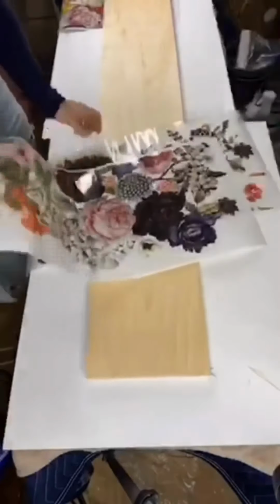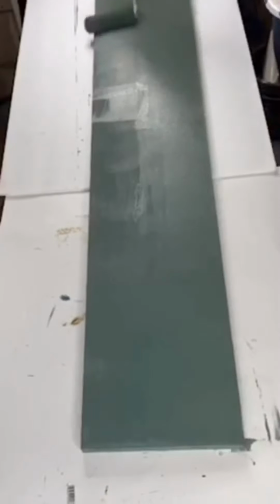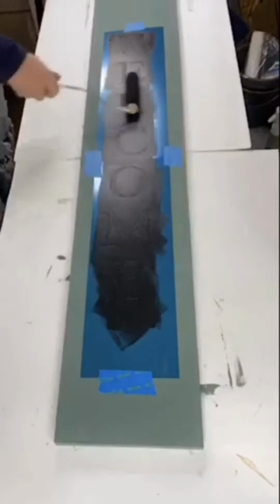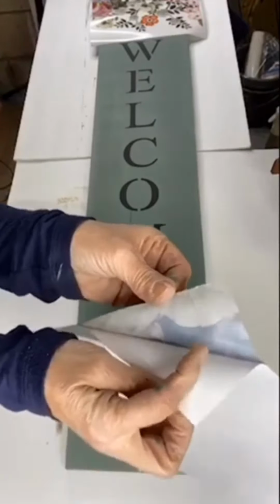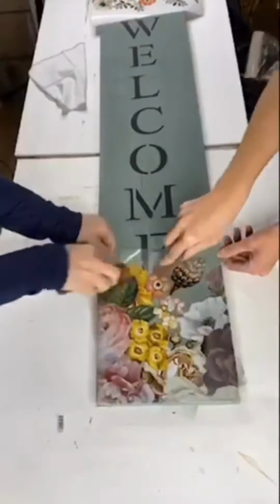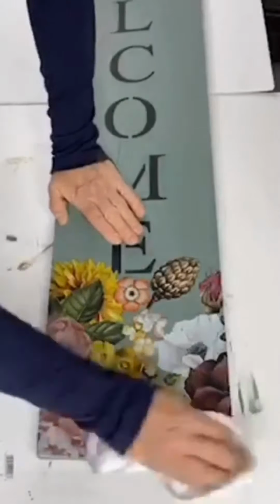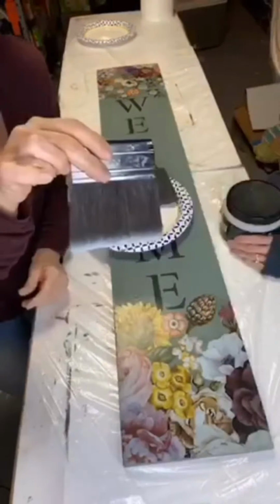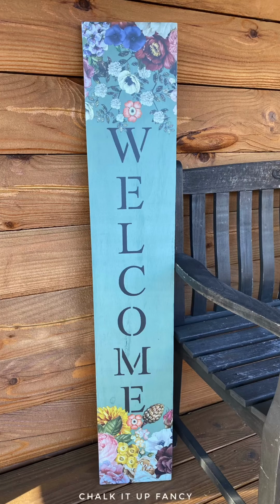Wondrous Floral Transfer Welcome Sign Board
DIY Wondrous Floral Transfer Welcome Sign Board